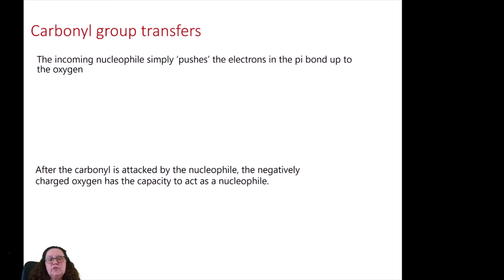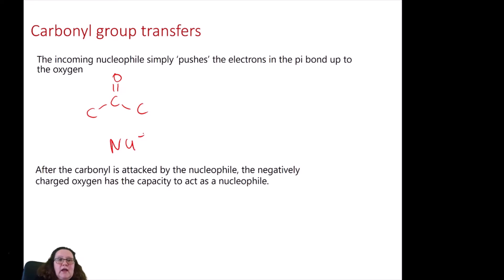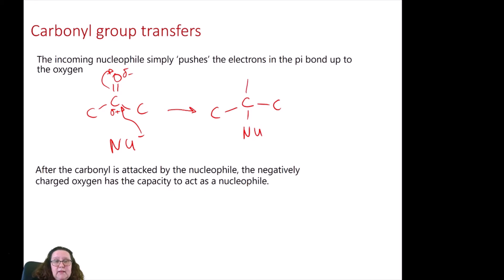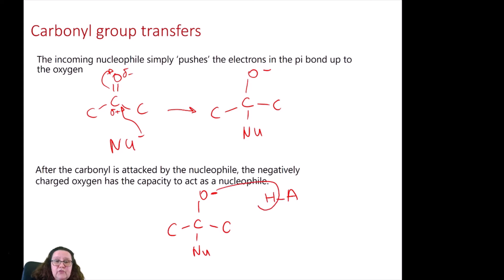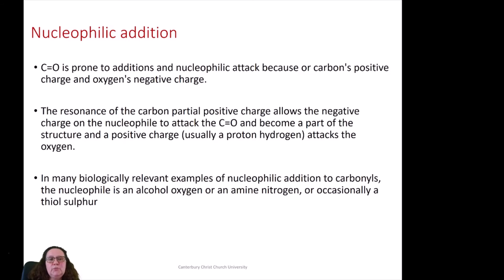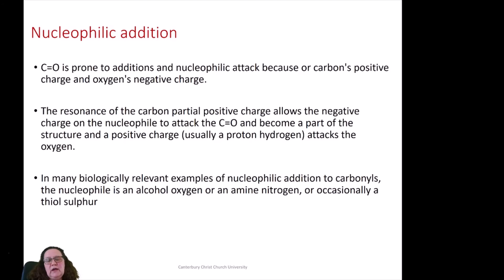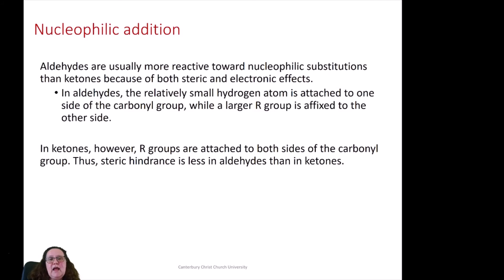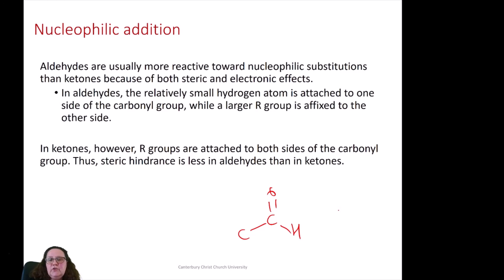Bio organic Chem 9 Reactivity of aldehydes and ketones